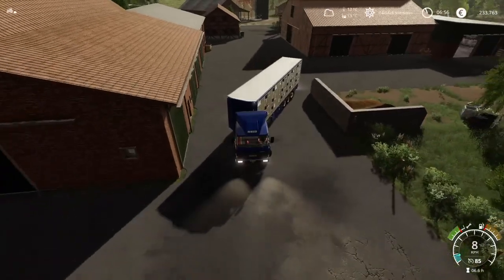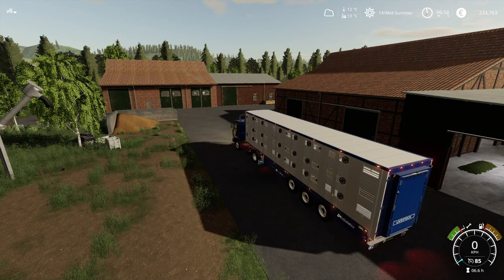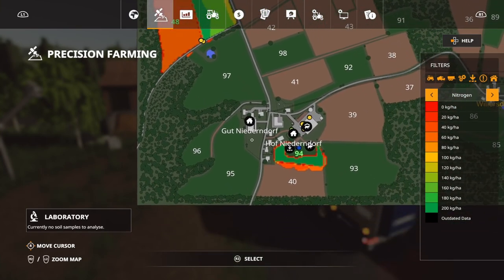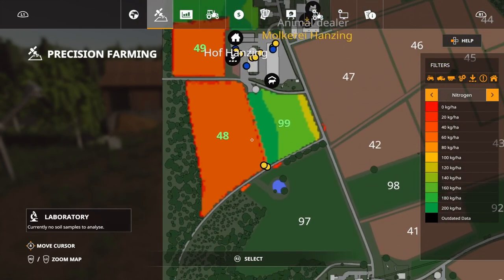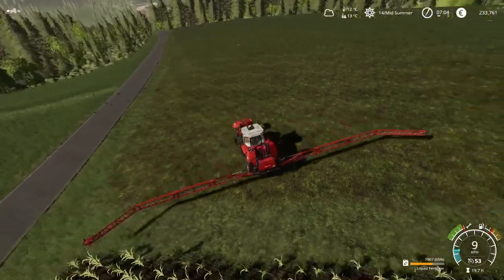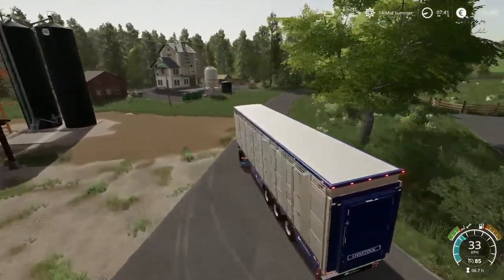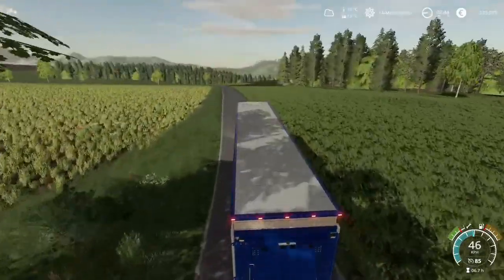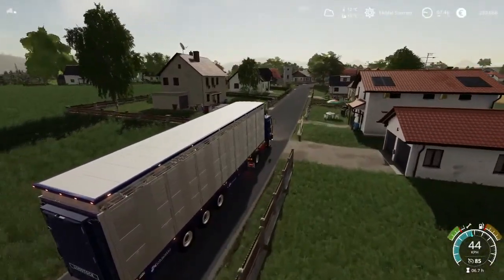SHEEP MEAT - UNTERGRIESBACH #38 - FarmingSimulator19 - FS19 - Let's Play PS4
UNTERGRIESBACH / Episode 38 / Hay pellets / Farming Simulator 19 PS4 Let's Play FS19

23th of July:
Running down our sheep operation.

Goal for the series:
- Payback 180 000 old loan back (Done)
- Payback 3 million funding from European Agricultural Fund for Rural Development (EAFRD)
  Repayments: YR1(1/4)
- Precision Farming in use (Done)
- Deliver 20t. liters of woodchips everyday once temperature is below 0. (Done)
- Modernize machines and equipment (Done)

Rules:
- No field work during rain
- Slowing time under x5 is not allowed
- 1 contract / game day
- Allowed worker amount = bought sleep trigger amount - 1
- EAFRD funding must be withdrawn all at one time
- Payback 5% of EAFRD funding capital in every quarter fiscal year

Map by:  Agrartechnik Nordeifel